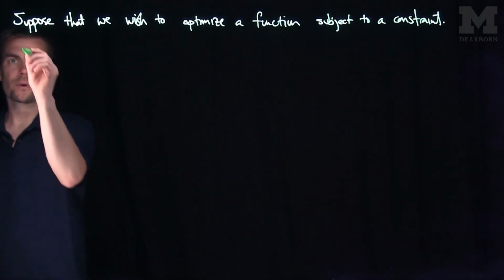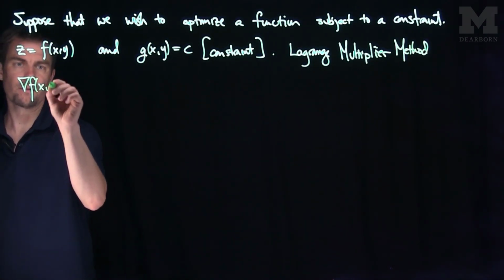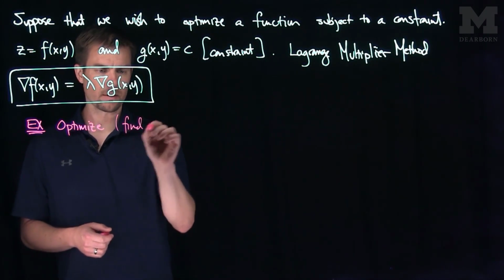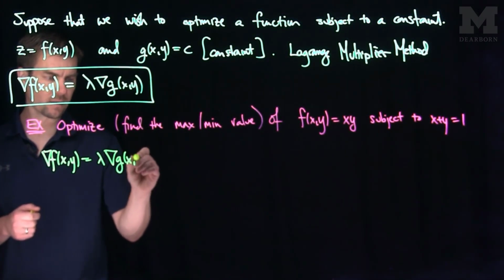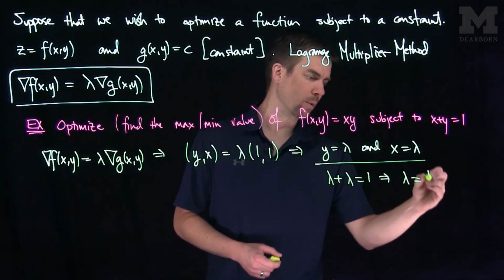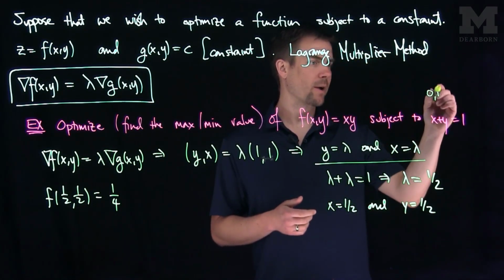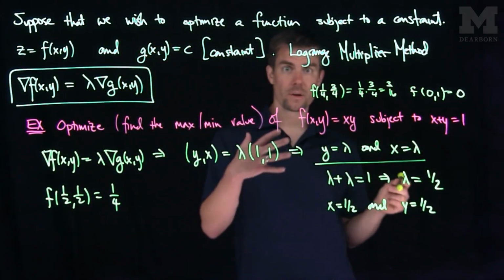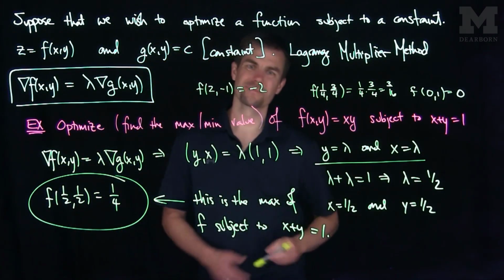Lagrange Multipliers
We address the problem of finding the maximum and minimum value of a function subject to a constraint. The method of Lagrange Multipliers is introduced here. We give an elementary example of finding the maximum and minimum value of a function subject to a constraint.